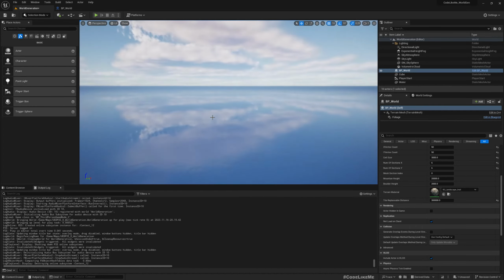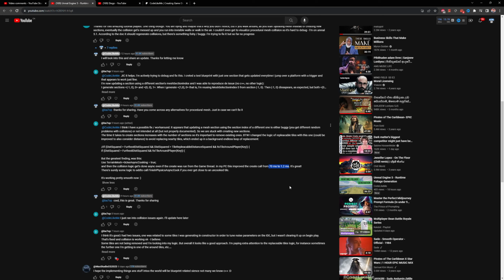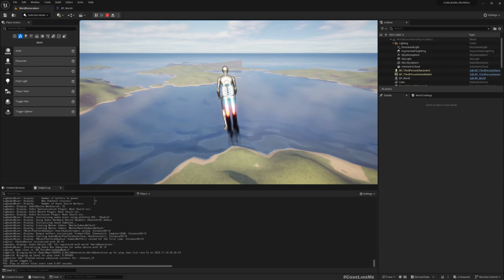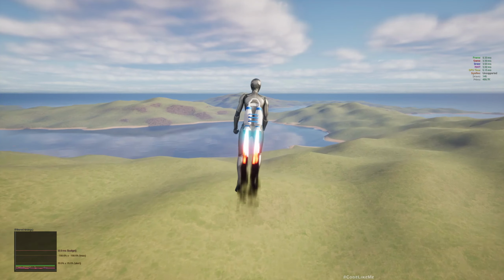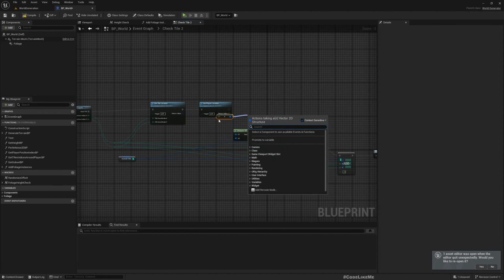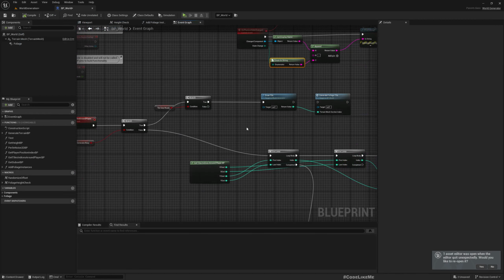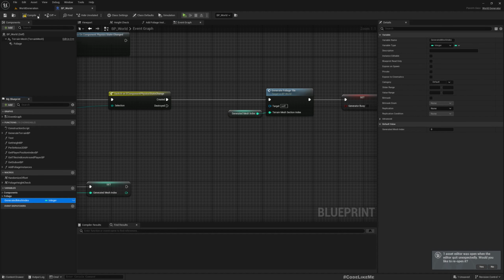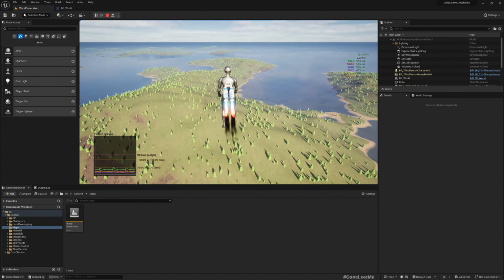Unreal Engine 5 - Runtime Terrain Generation #14 - Collision Fixes and Performance Boost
This is the 14th episode of unreal engine runtime terrain generation system.
Today, we are going to fix some issues related to collisions of the generated landscape and work on performance improvements. Here, we will be using bUseAsyncCooking to enable procedural mesh section to be generated in background so it will give us a huge performance boost. But this will cause some issues to the existing foliage generation system and we will work on a workaround for that as well.